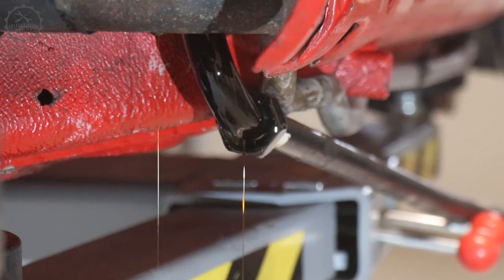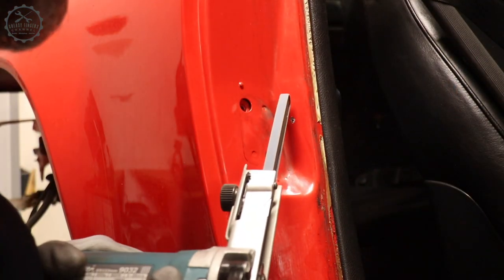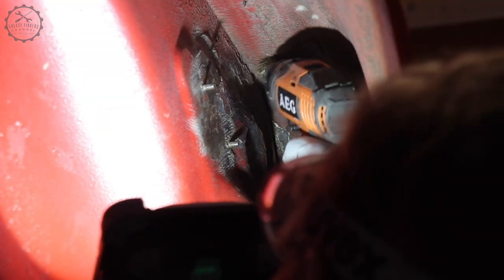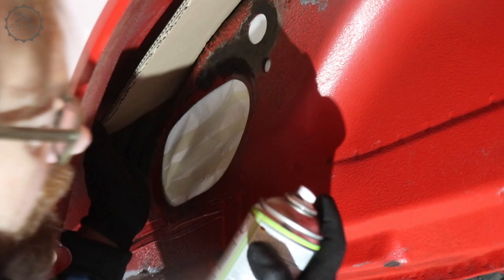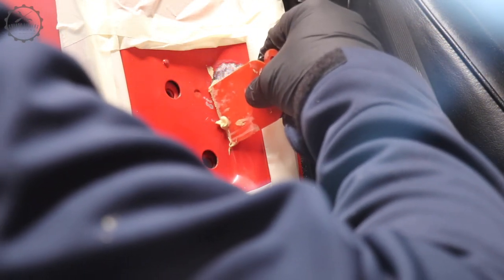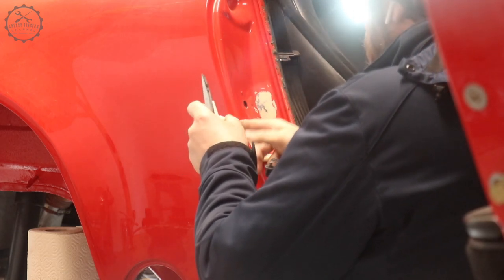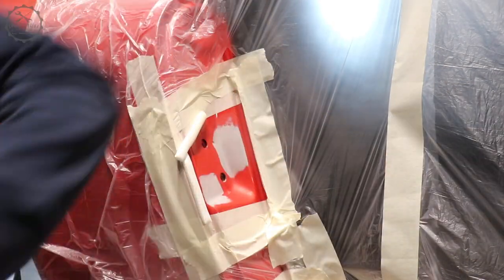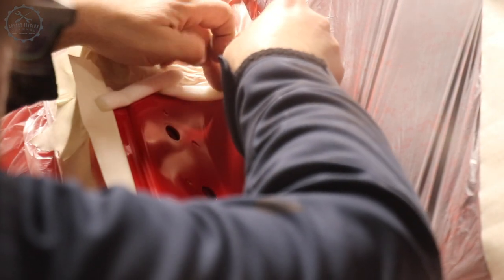Porsche 911 (87): Restoring The Rear Wheel House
This film is about the restoration of the rear wheel house of my Porsche 911 Carrera 3.2 from 1987.
It all started with a careful cleaning, but I soon noticed that under its so-called rust protection some corrosion issues were waiting to be dismantled. I've repaired all the rust damages by welding up the holes, restored the corrosion protection and did a spot repair of the paint.
I'm using body sealant, stone guard, filler, water based paint and two-component clear to realize a blend paint job and bring the whole thing back to its original state - as much as possible.

Please mention "Greasy Fingers".

If you like my content, please consider signing up to my channel and turning the bell on: